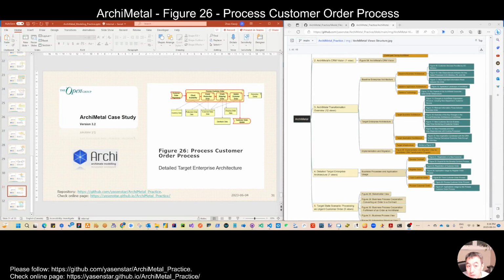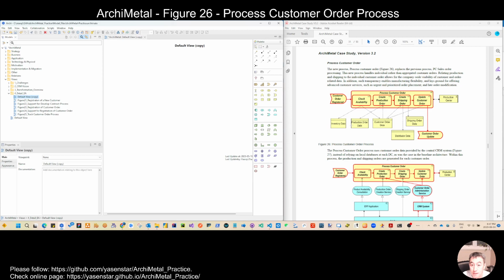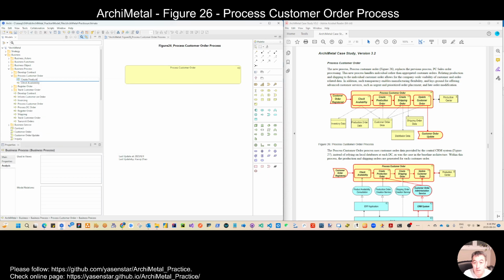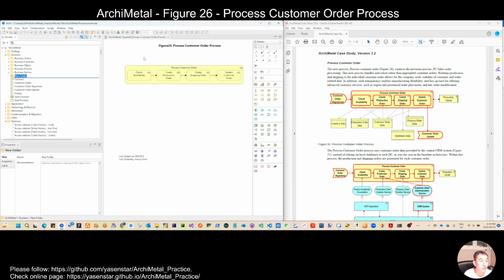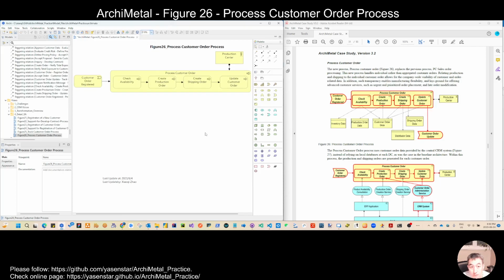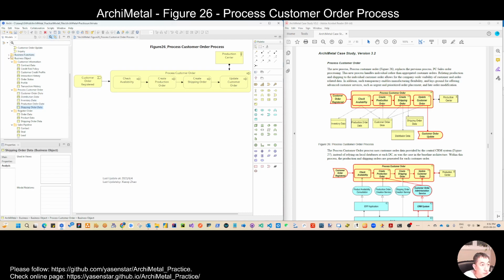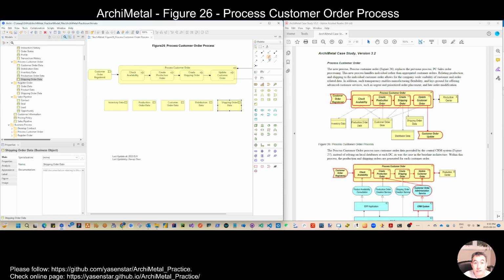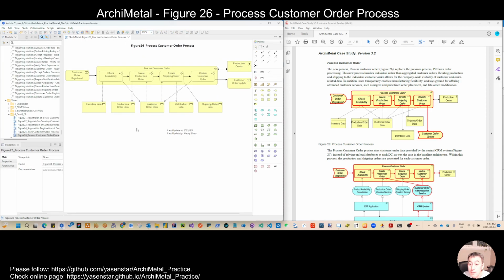ArchiMetal 29 - Archi Modeling Practice - Figure 26 Process Customer Order Process